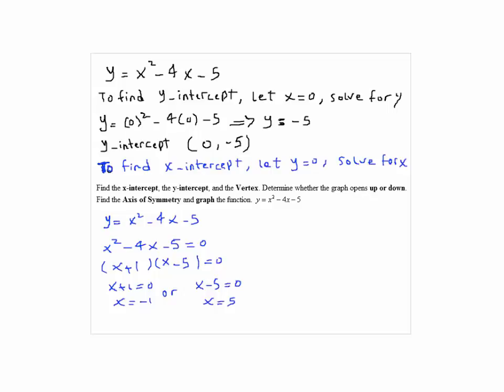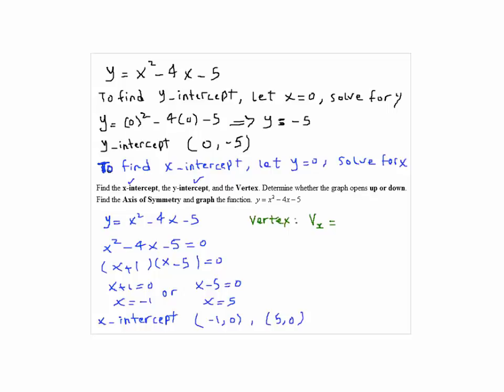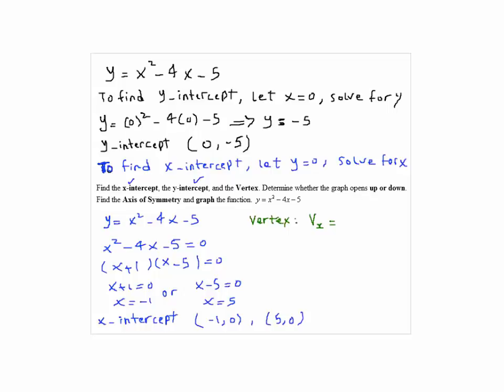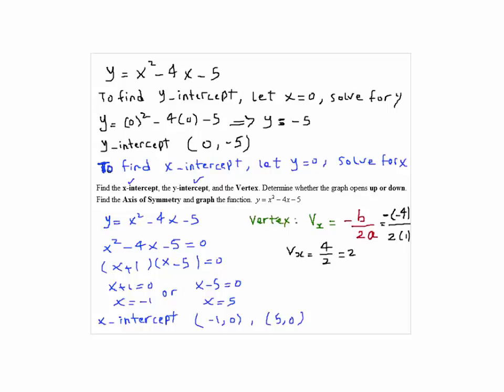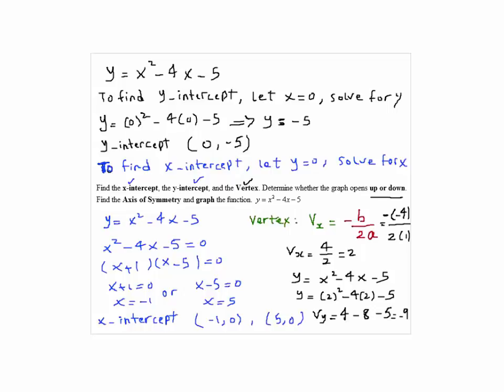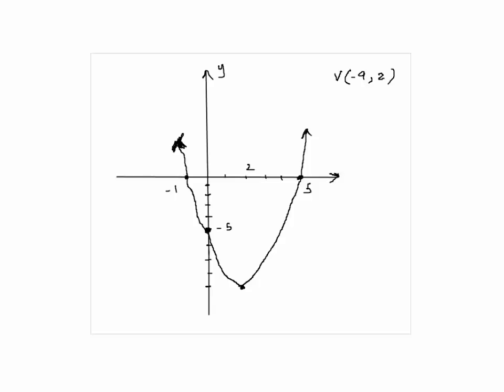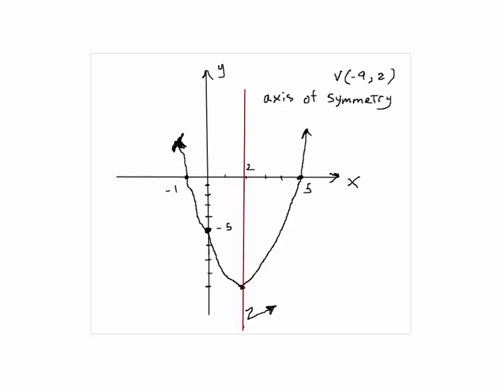Solution 2 to Problem 2 Take Home Test 4 Intermediate Algebra